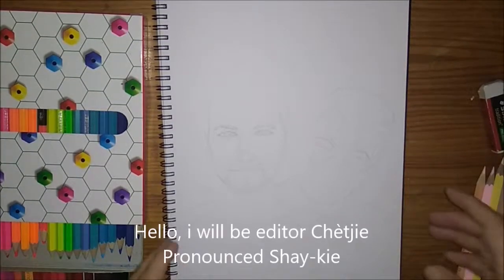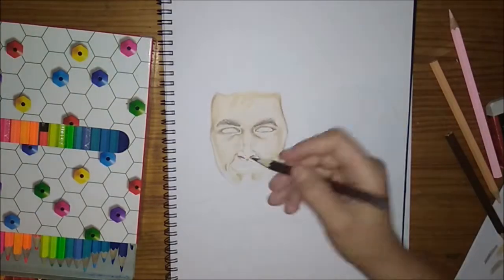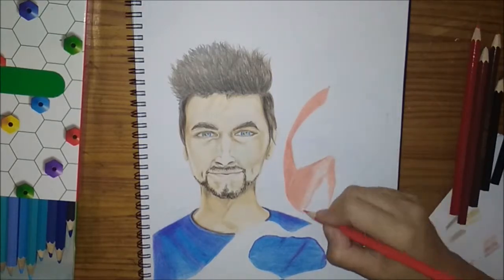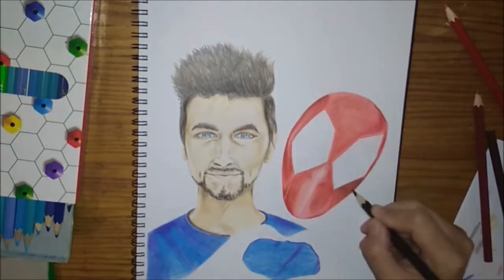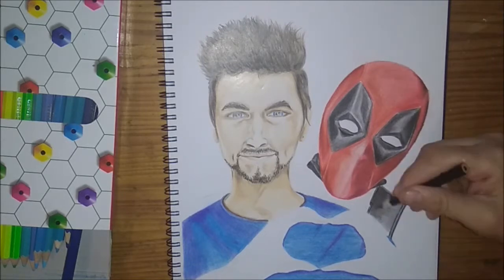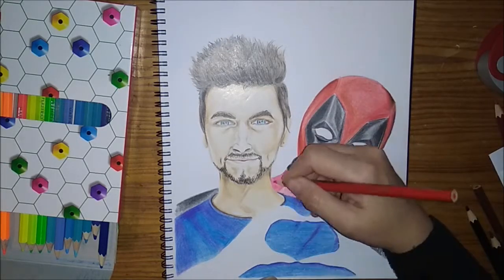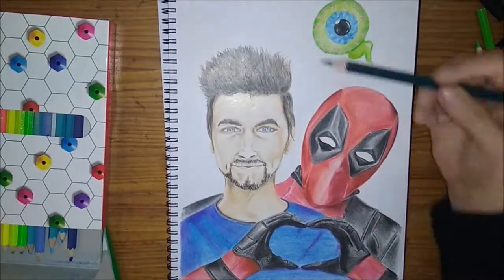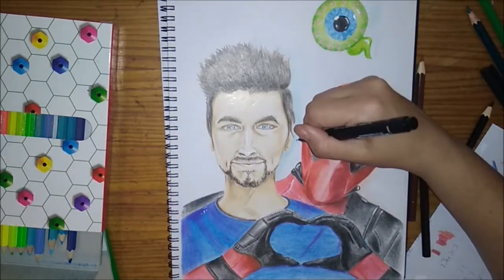Jacksepticeye & Deadpool fanart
Fan art of my two boyz, Jacksepticeye and Deadpool